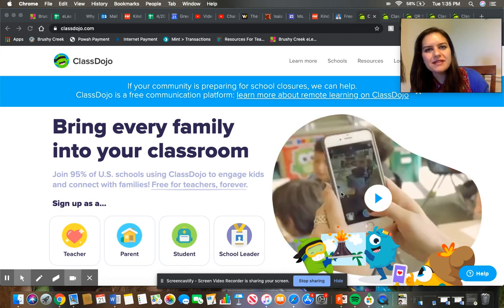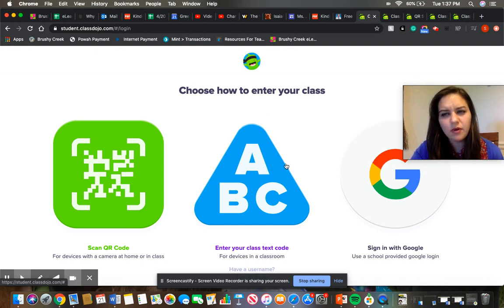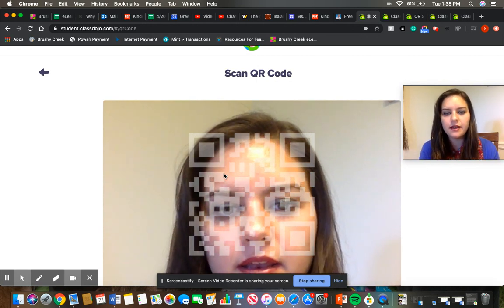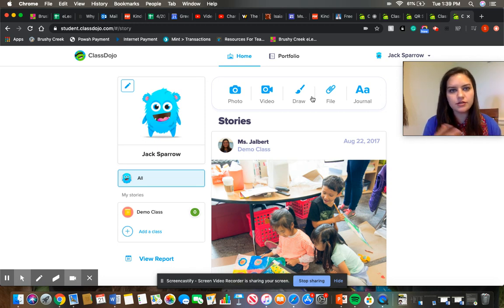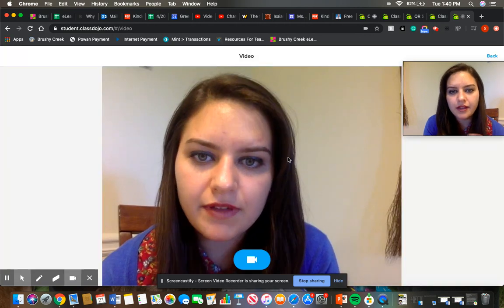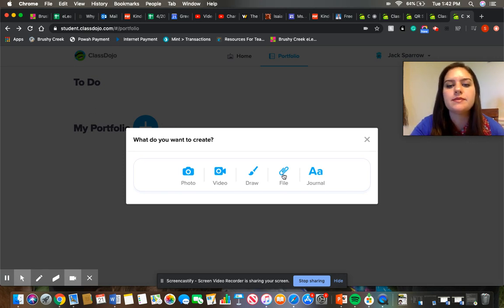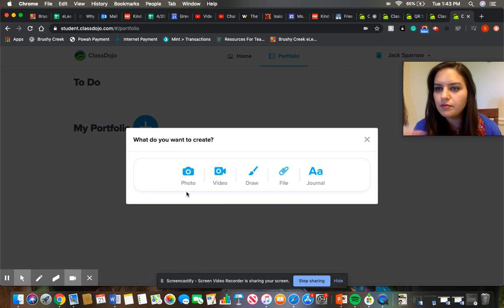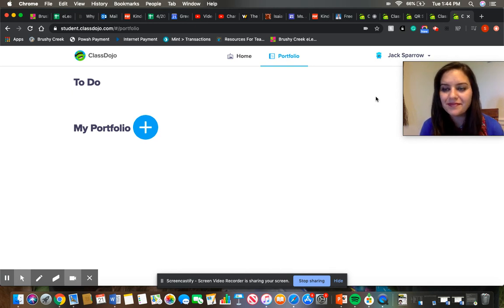How to get to the Portfolio feature on Class Dojo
Demo on how to access your child's portfolio on Class Dojo to upload assignments/activities.